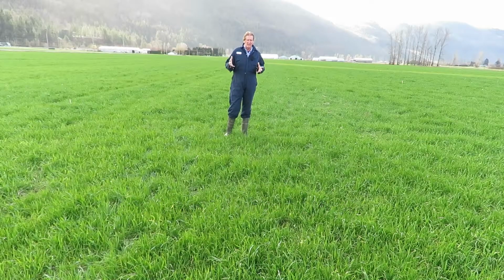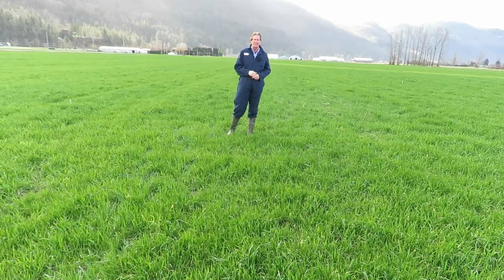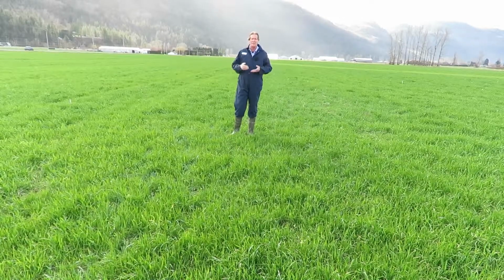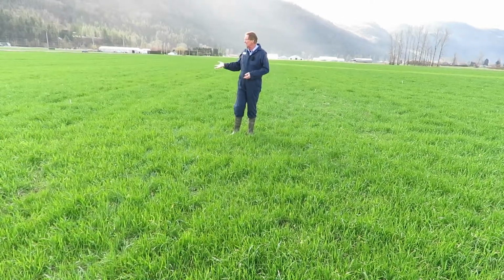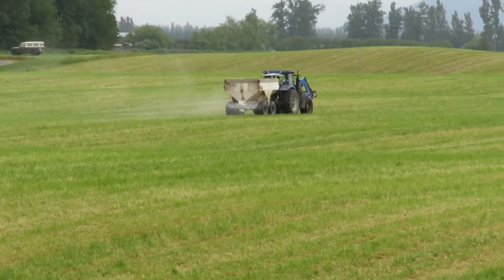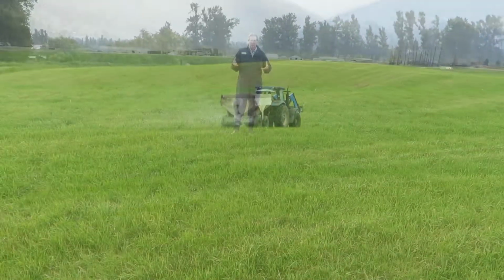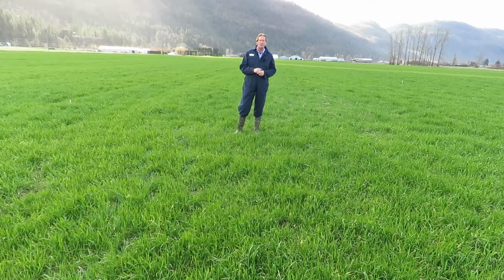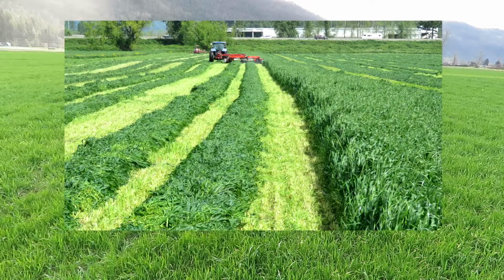Fertilizing Your Winter Wheat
**Please, always be sure to check with your local crop consultant about what's right for your fields**